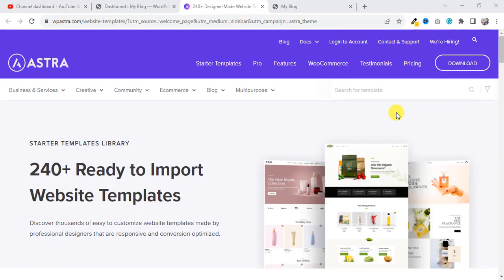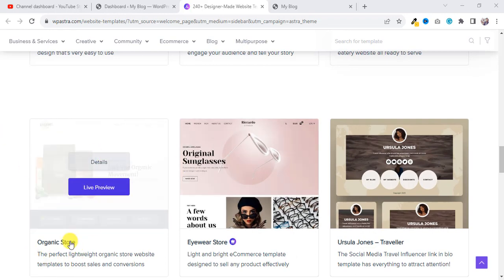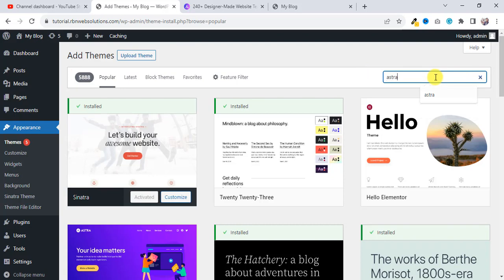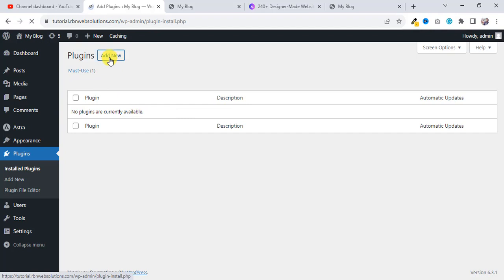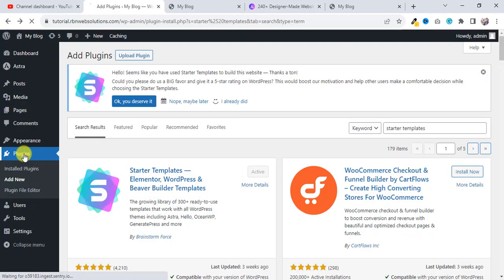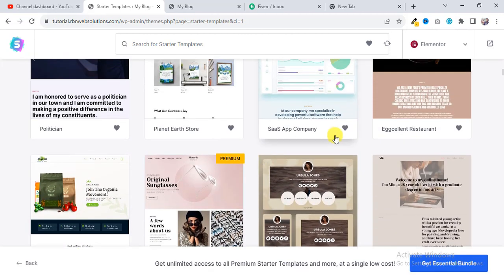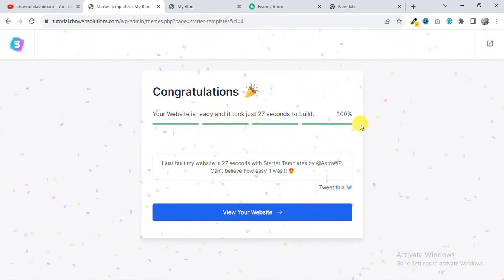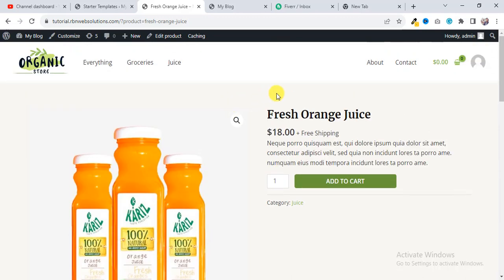How to Install & Import Astra Elementor Demo in 2023-24 (Latest Update)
How to Install & Import Astra Elementor Demo in 2023-24 (Latest Update).How to install astra free theme demo in 2023-24